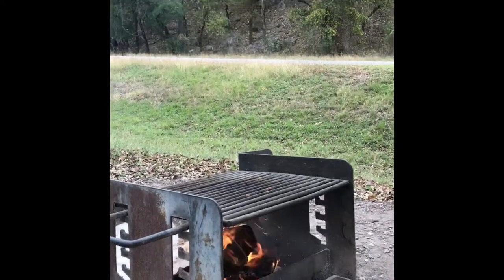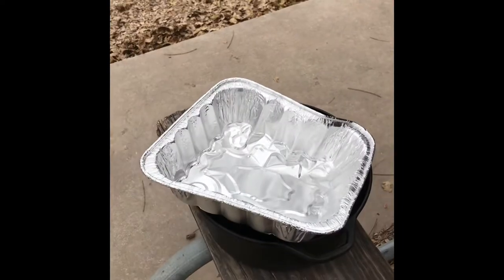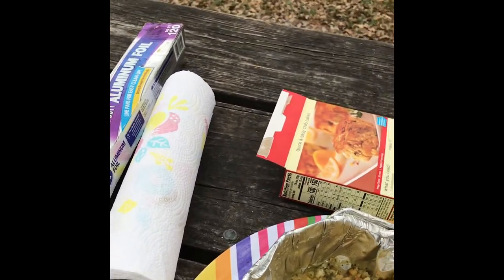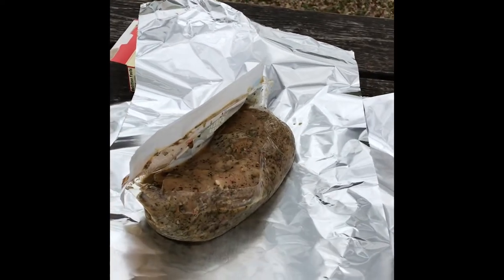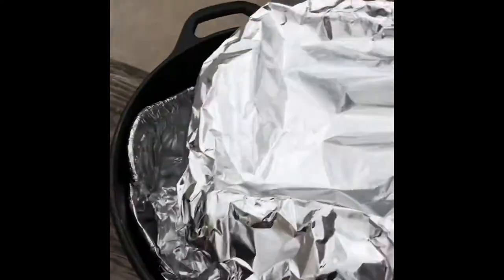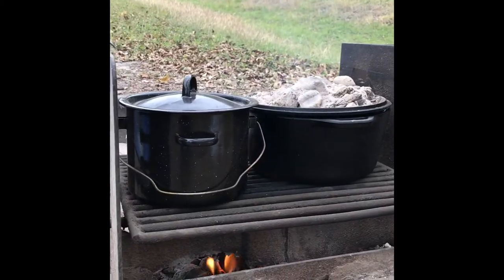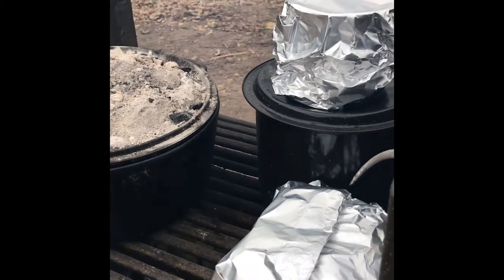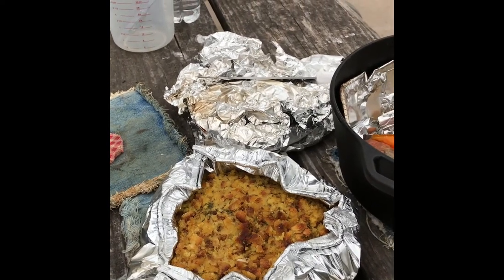Cast Iron Dutch Oven Thanksgiving | Cooking With LeeLee Gypsy Child In The Outdoors | Bon appétit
Cast Iron Dutch Oven Thanksgiving | Cooking With LeeLee Gypsy Child In The Great Outdoors | Bon appétit
This is a documentation of my passion for photography and what it takes to keep my passion alive.  I'm a photographer bringing you nature through my lens, one journey at a time. By sharing the beauty of this world through still photography and video, my hope is that this channel inspires people to get out in nature more. And for those that cannot get out into nature I bring it to them.
 ~ Lee Lee